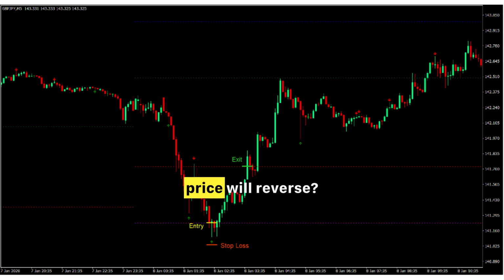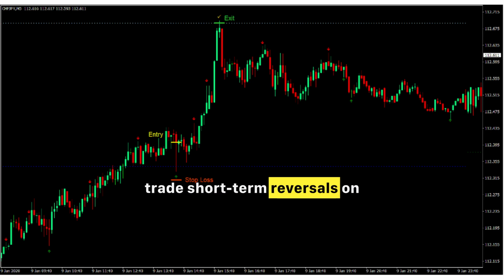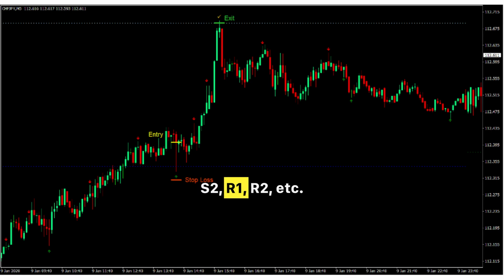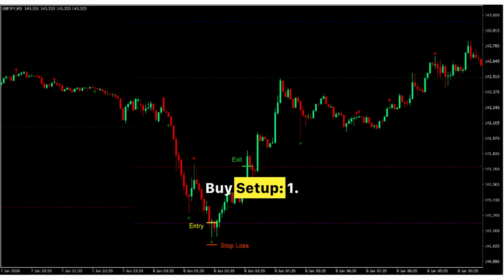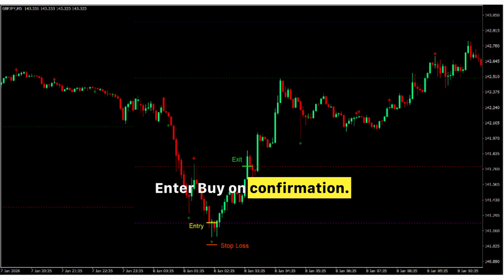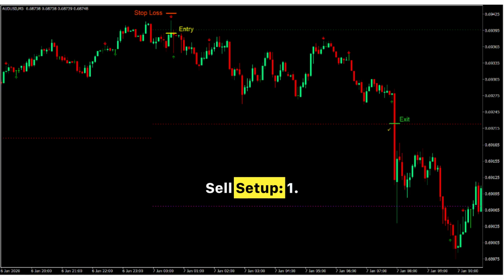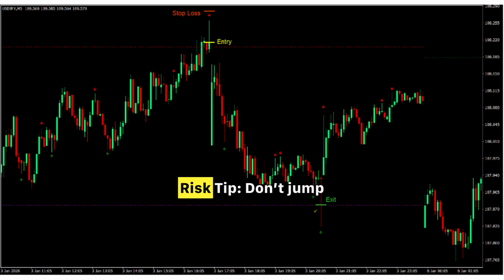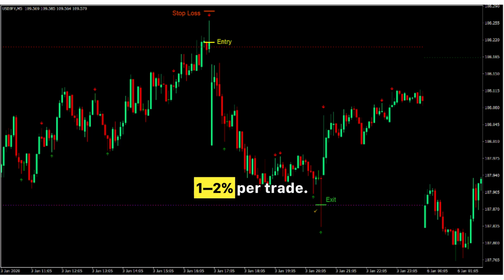Pivot Pinball Forex Day Trading Strategy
Struggling with choppy price action and setups that just don’t offer clear, reliable trades? In this video, you’ll learn how the Pivot Pinball Day Trading Strategy solves this by combining automatic support/resistance levels with powerful reversal signals — giving you sharp, high-probability entries on short-term charts.

Here’s what you’ll learn:

How to use Daily Pivot Points (PP, S1/S2, R1/R2) to identify objective support and resistance zones

How the Pin Bar Detection Indicator highlights strong rejection candles at those key levels
Together, these tools create a powerful confluence: price touches a pivot level → a pin-bar forms → you trade toward the next level.

📌 Core Trade Rules

Buy Setup
Price touches a pivot support (S1, S2, etc.)
A bullish pin bar appears (long wick down, small body)
Enter a Buy
Stop Loss: Just below the pin bar
Take Profit: Next pivot resistance (R1/R2)

Sell Setup
Price touches a pivot resistance (R1, R2, etc.)
A bearish pin bar appears (long wick up, small body)
Enter a Sell

Stop Loss: Just above the pin bar
Take Profit: Next pivot support (S1/S2)

Only risk 1–2% of your account per trade
Look for at least a 2:1 reward-to-risk ratio before entering any setup